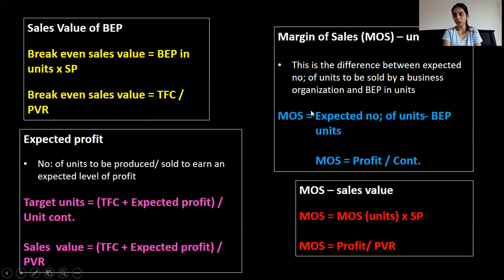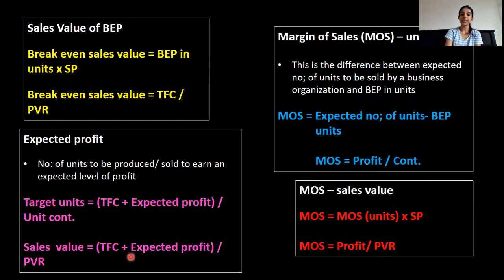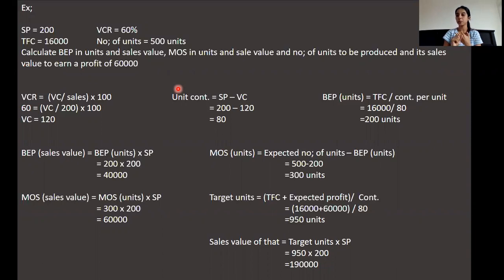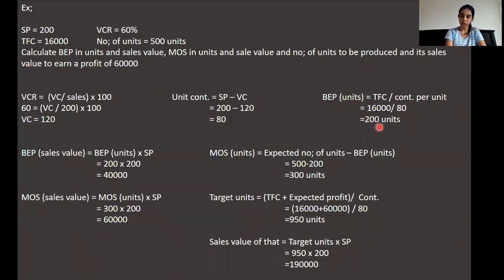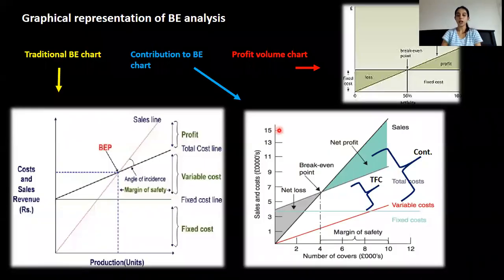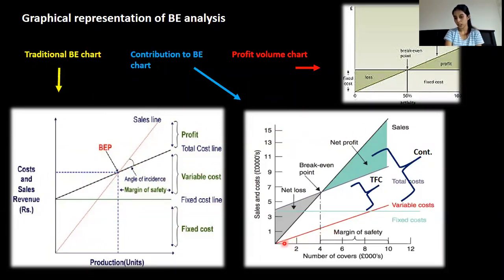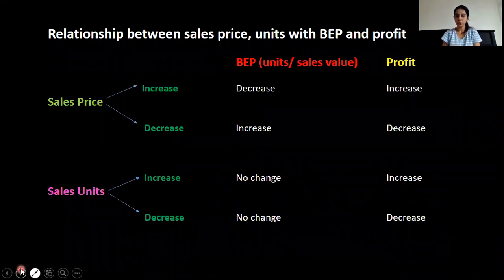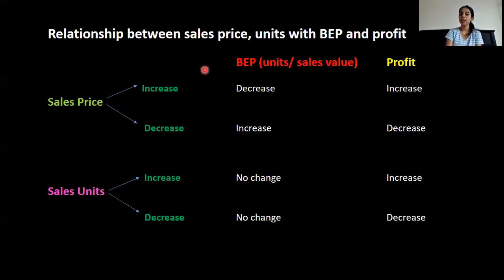Advance Level Accounting - Cost Volume Profit Analysis | Part 2